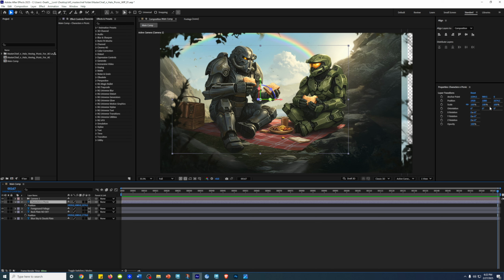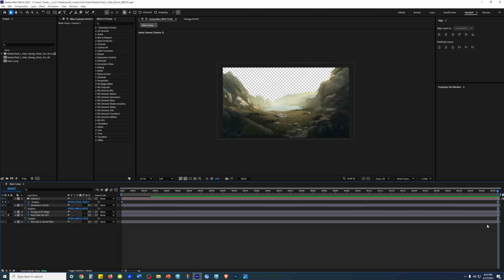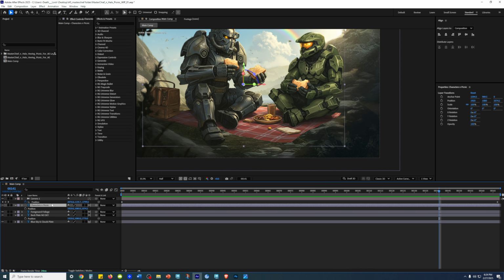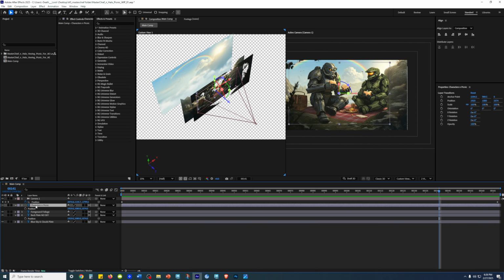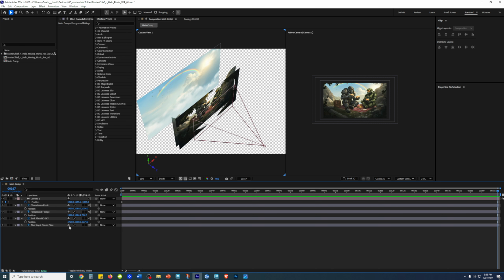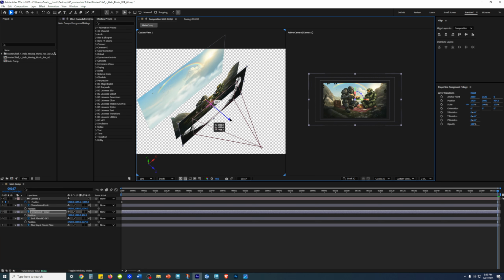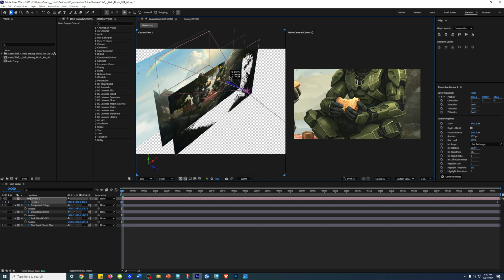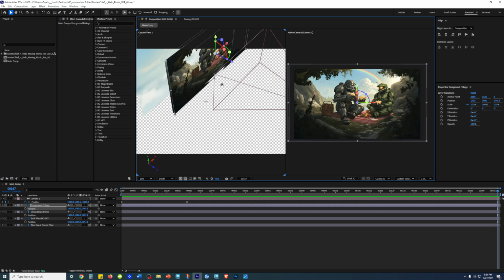9. Master Chief n Halo Parallax- Part 9